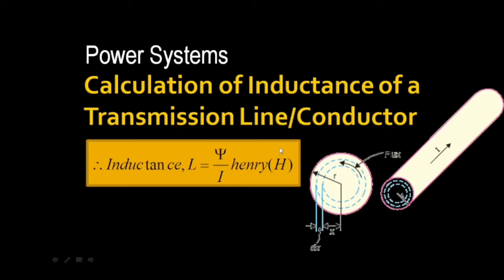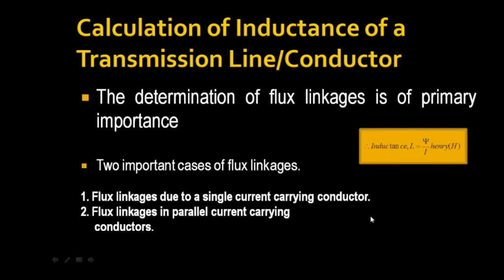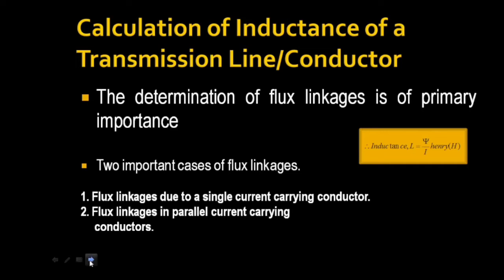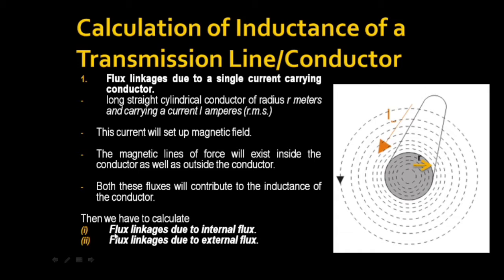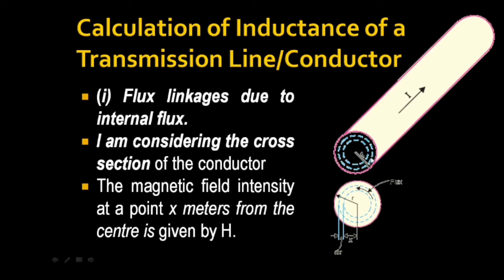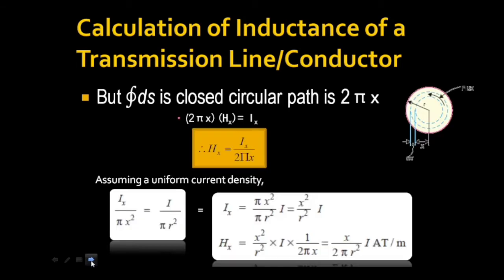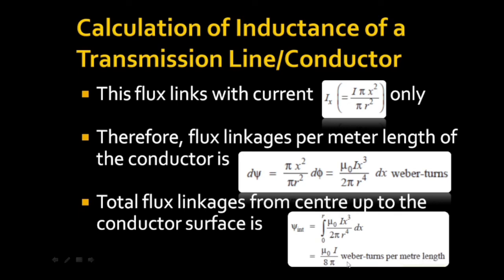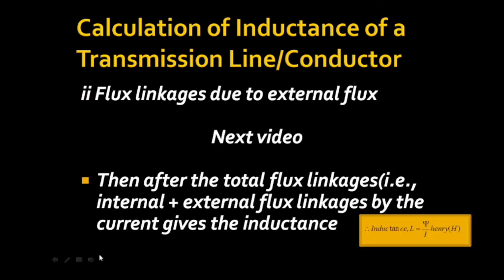Inductance Calculation Transmission Line Parameter||Part-1||Power System || Lecture-6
Inductance Calculation Transmission Line Parameter Part-1
Flux linkages due to Internal flux.